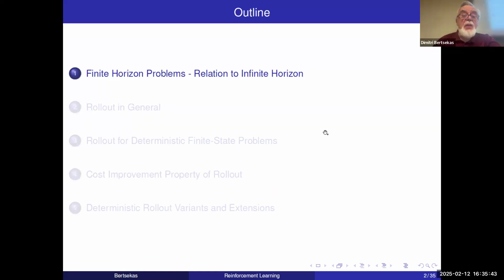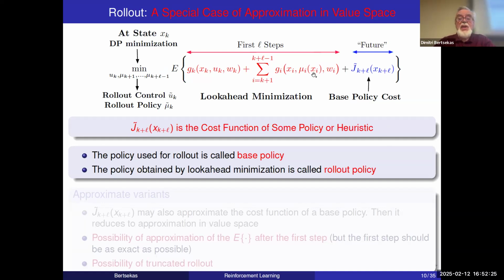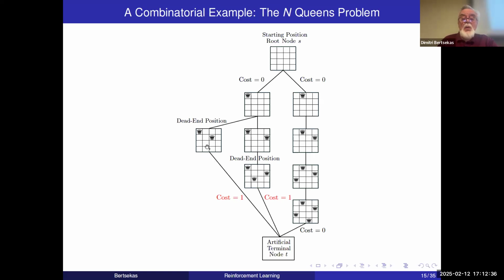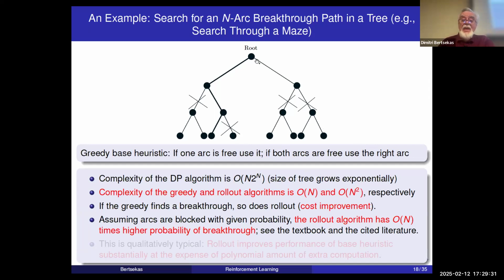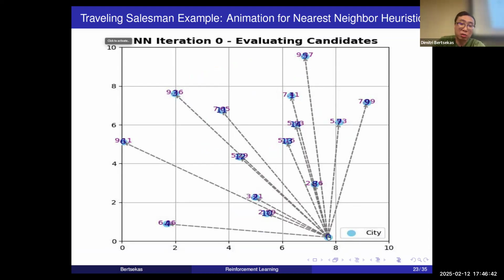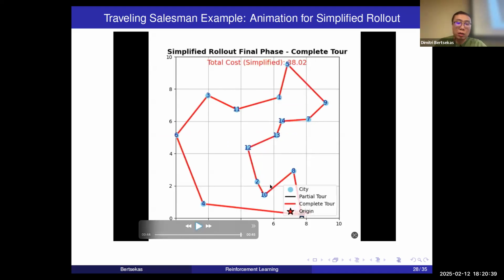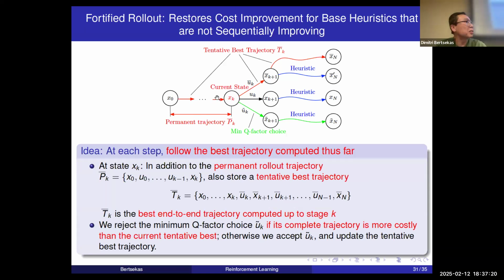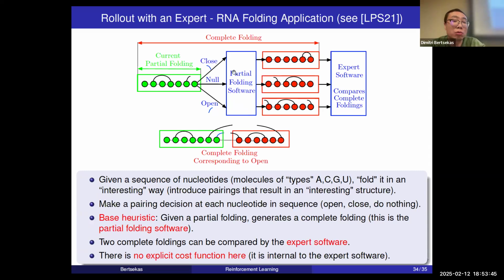Lecture 5, 2025, Deterministic Rollout and Animations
Revisit Finite Horizon DP Problems. Rollout for finite horizon problems as approximation in value space. Deterministic rollout in depth. Cost improvement guarantees through conditions of sequential consistency and sequential improvement. Variants of rollout: simplified and fortified rollout. Model-free rollout.